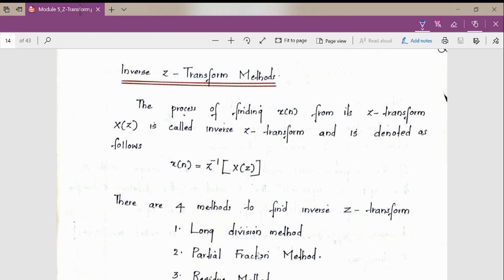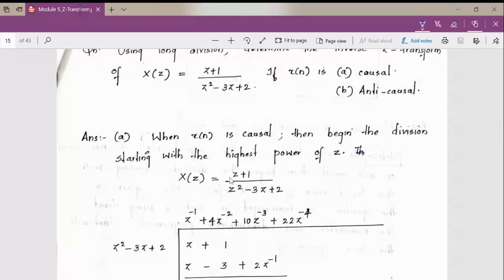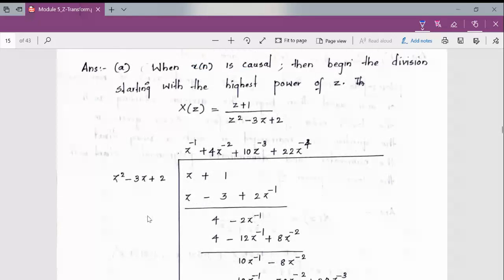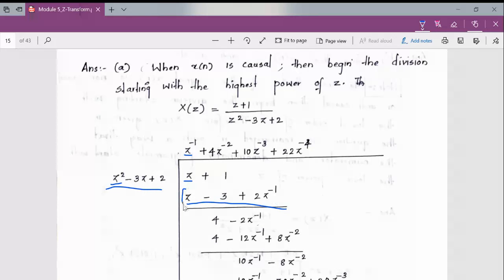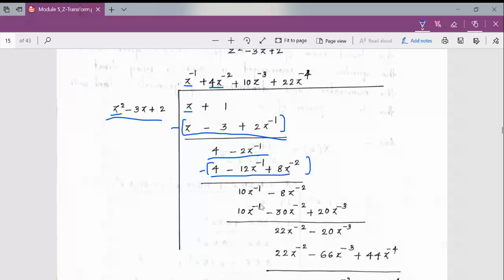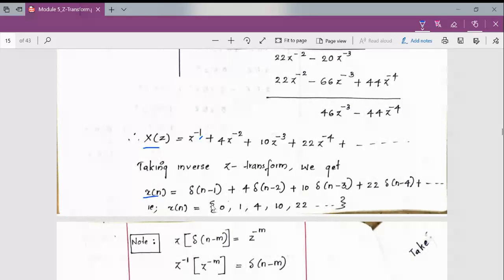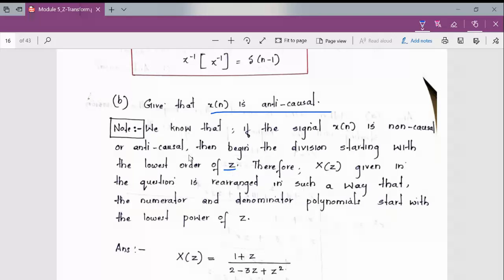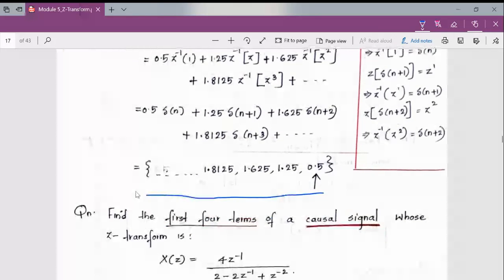EE307: Signals & Systems_Mod5-Inverse ZT Long division